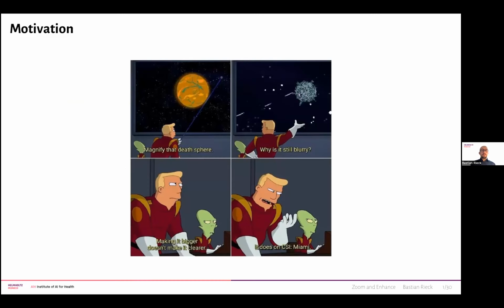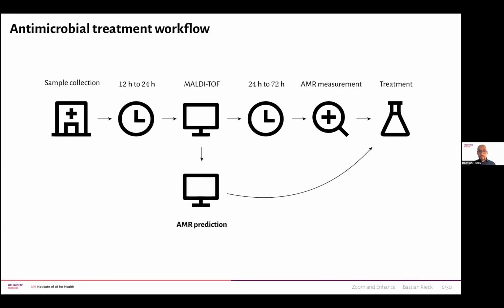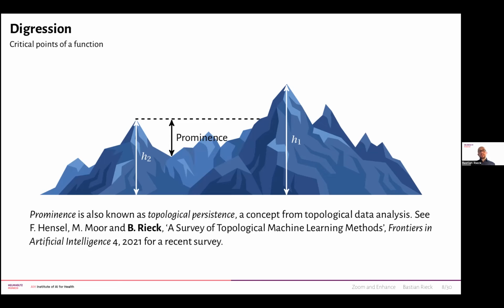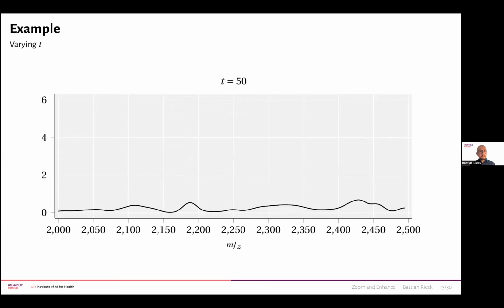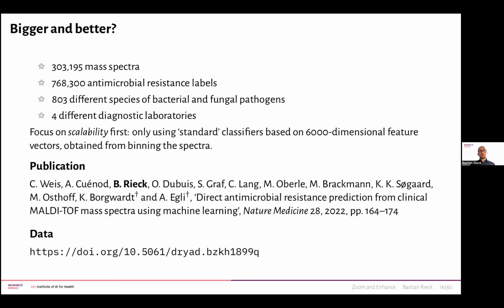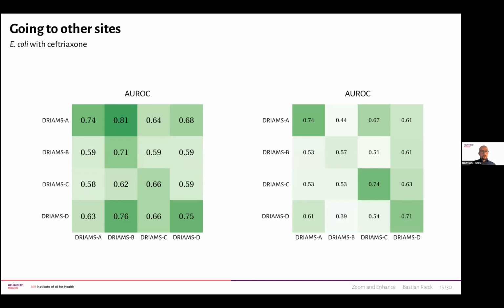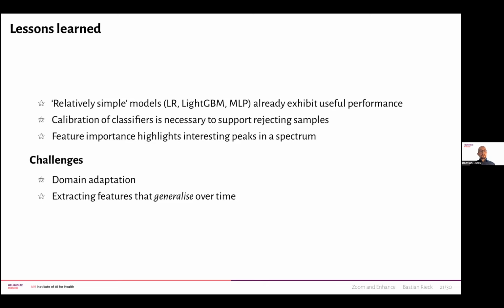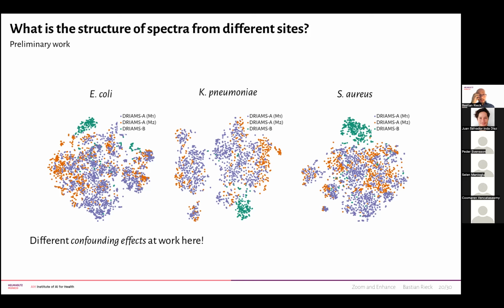Dr. Bastian Rieck -- Zoom and Enhance: Towards Multi-Scale Representations in the Life Sciences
Chalmers AI4Science Seminar
Dr. Bastian Rieck (Helmholtz Pioneer Campus and Technical University of Munich)

Zoom and Enhance: Towards Multi-Scale Representations in the Life Sciences (10 February, 2022 13:30)

With novel measurement technologies easily resulting in a deluge of data, we need to consider multiple perspectives in order to ‘see the forest for the trees.’ A single perspective or scale is often insufficient to faithfully capture the underlying patterns of complex phenomena, in particular in the life sciences. However, moving from an ‘either–or’ selection of relevant scales to a ‘both–and’ utilisation of all scales promises better insights and improved expressivity. The emerging field of topological machine learning provides us with effective tools for building multi-scale representations of complex data. This talk presents two use cases that demonstrate the power of learning such representations. The first use case involves improving antimicrobial resistance prediction—a critical problem in a world suffering from superbugs—while the second use case permits us a glimpse into how cognition changes from early childhood to adolescence.

Bastian is Principal Investigator of the AIDOS Lab at the Institute of AI for Health and the Helmholtz Pioneer Campus, focusing on machine learning methods in biomedicine. Dr. Rieck is also TUM Junior fellow and a member of ELLIS. Dr. Rieck was previously senior assistant in the Machine Learning & Computational Biology Lab of Prof. Dr. Karsten Borgwardt at ETH Zürich and was awarded his Ph.D.  in computer science from Heidelberg University.